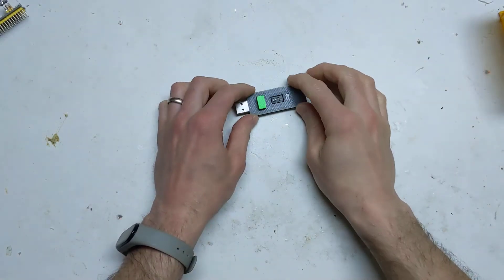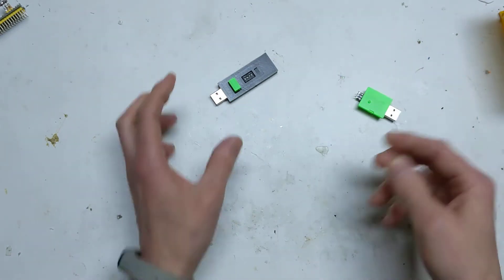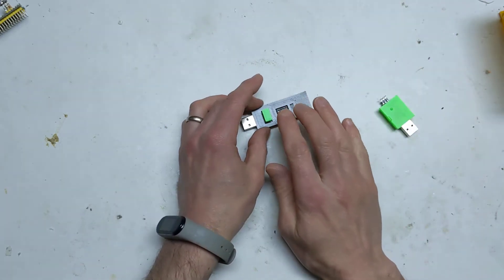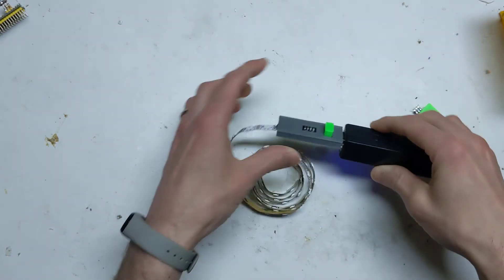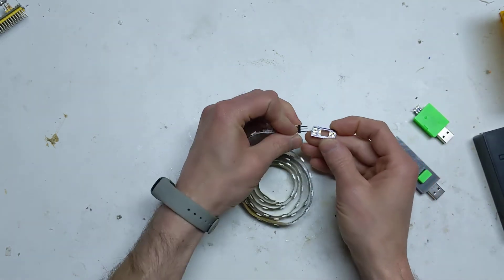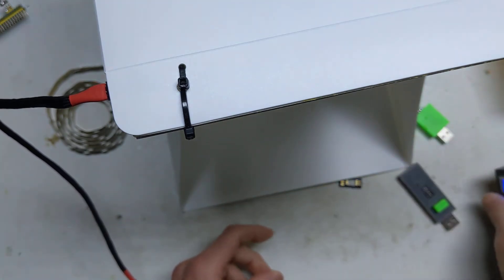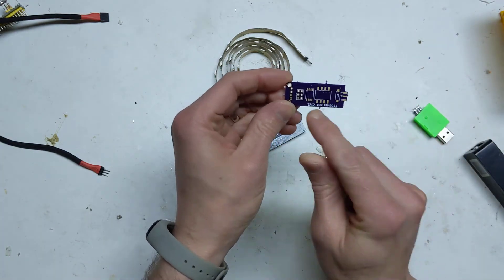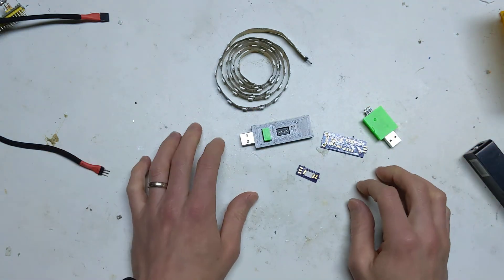Attiny Few WS2812 Controller Boards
I've been making a few different attiny85 controller boards and thought I would write up a blog post and make a video reviewing them.

The first bit of hardware is one I'm using to easily test different patterns or colours on a ws2812 LED strip. Easy to program and hooks up to USB port. Has the LED strip headers on the other end. It also has 4 dip switches to switch between the different patterns.

Super slim WS2812 strip controller. This one has the same dimensions as a ws2812 strip. It doesn't have any buttons or switches its just a one hit wonder.

I also added a strip of ws2821 LED's to my pop up photo booth to create some cool photos.

More info at the blog posts below